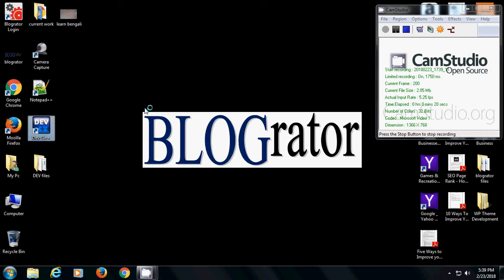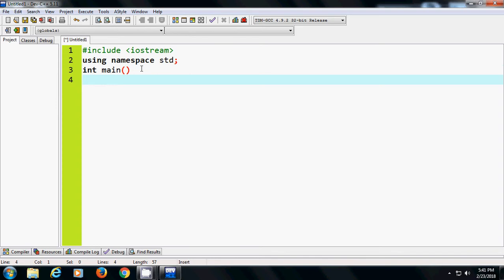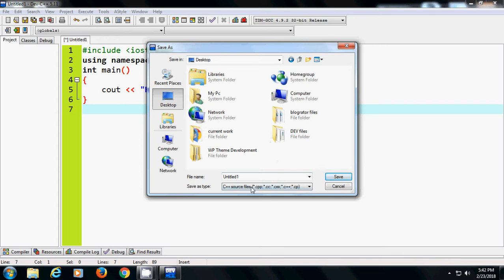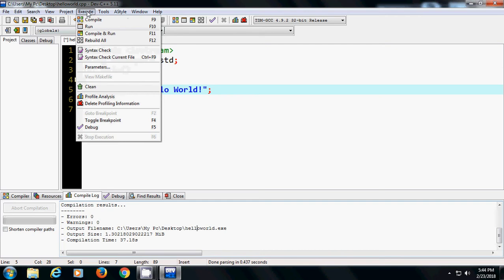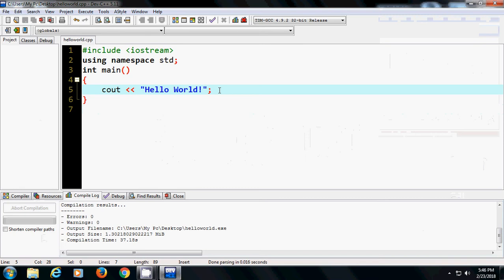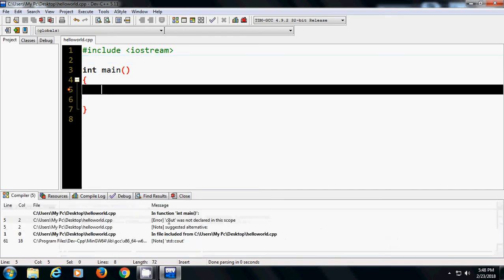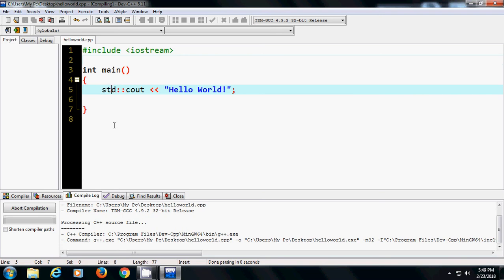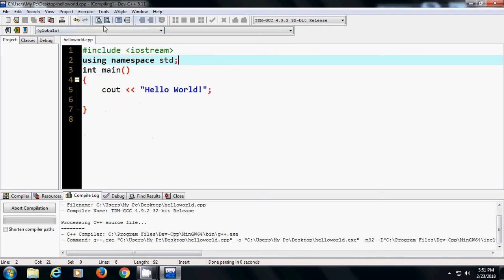write your first c++ program